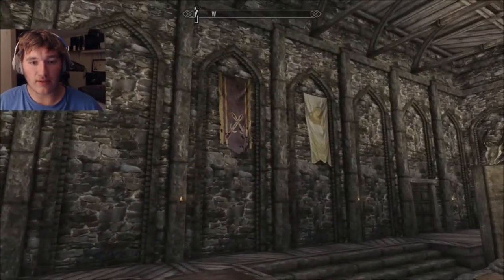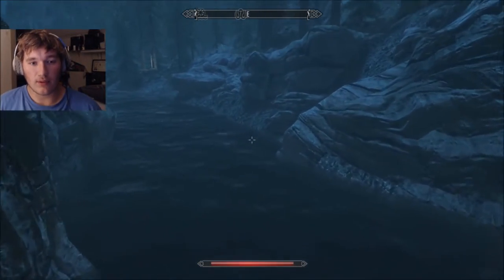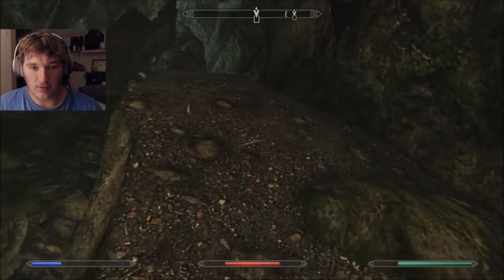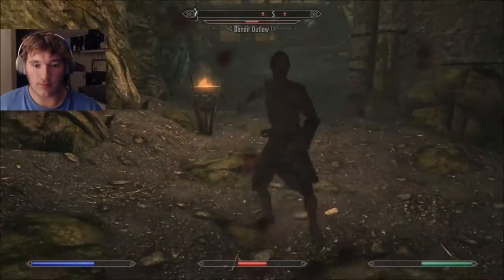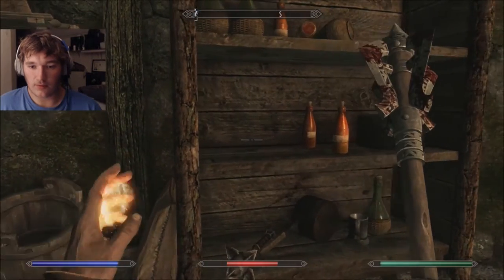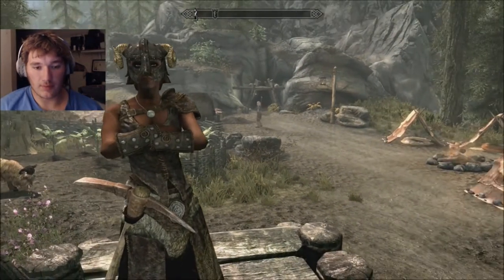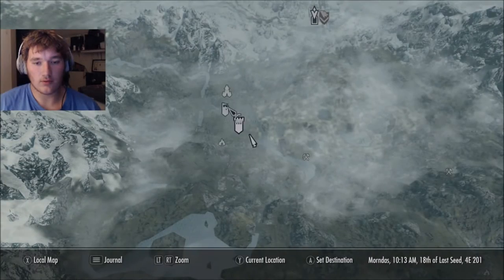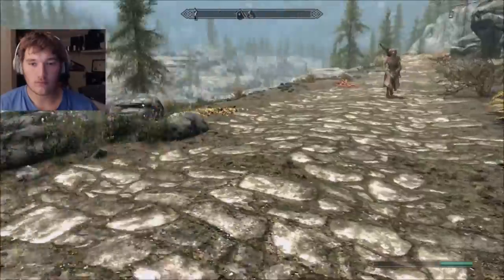Modded Skyrim Adventures 2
Looking for a team? Show us what you got by copy and pasting and emailing us the following ( Please Note if you are going for our eSports team or Sniping we will need a 3 minute unedited montage of your most recent clips plus clips with the clan tag " SGN " and for people who desire the eSports team we will need a link to any/all of your accounts for MLG, UMG, etc:
* GamerTag/Username:
* Platform
* Team Desired ( ex. Sniping, eSports, etc ):
* Give us any information we need to know or that you would like us to know:
* We do have a policy for our members, all members need to advertise the channel and or share the videos in any way they can, will you uphold to that?
SOCIAL
Xbox Club: Team SGNonStop